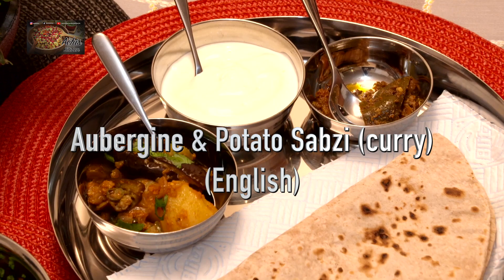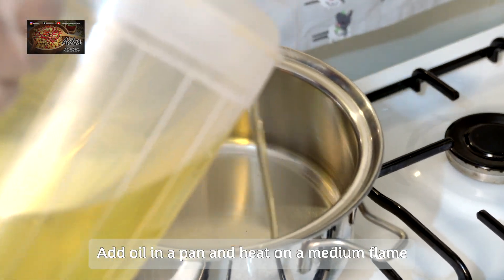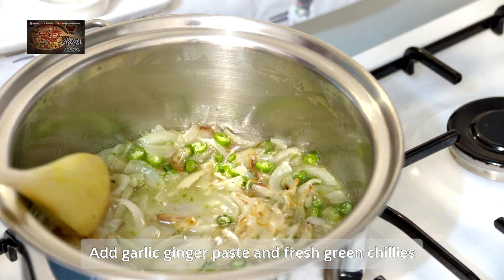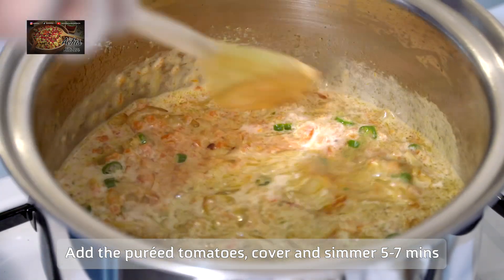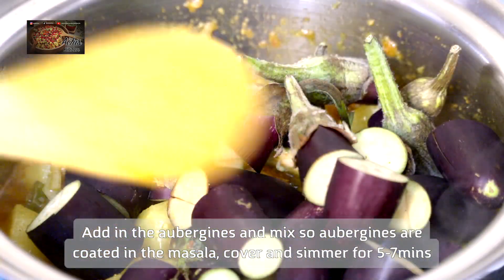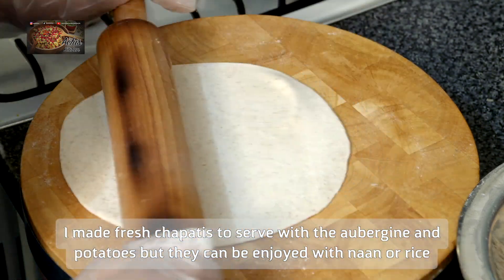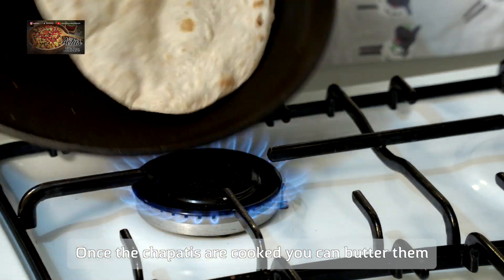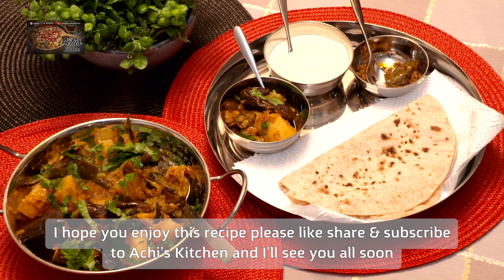Spicy Aubergine & Potato Sabzi (ENGLISH)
A quick, easy, and tasty Potato and Aubergine (Eggplant) Curry are what you need for a weekday dinner. The traditional Aloo Baingan Sabzi recipe tastes best when served with hot naan or soft roti.

Ingredients :-

8-10 Fresh Aubergines
6-7 new potatoes
Fresh coriander
2 tomatoes
8-10 fresh green chillies
1 large onion
1 teaspoon garlic ginger paste
1 teaspoon salt
1/2 teaspoon turmeric powder
1 teaspoon coriander powder
1 teaspoon of cumin powder
2-3 tablespoons of cooking oil

Method of preparing :-

Pop the oil into a saucepan and heat up
Now add the chopped onions and sauté until slightly golden brown
Add a couple of tablespoons of water
Mix together
Now add the garlic and ginger paste green chillies coriander and cumin powder salt and turmeric powder and mix together on medium heat for 5-7 minutes

Now add the tomatoes I’ve puréed them in a mixer
Mix together for another 5 minutes

Now add the potatoes and mix together pop the flame on low and put the lid on cook for a further 5-7 minutes until potatoes are half cooked

Now add the aubergines I’ve chopped into pieces and mix together

Pop the lid back on for a further 5-7 minutes so the potatoes and aubergines cook all the way through

Your curry is now ready to be served

I’ve served up with fresh chapatti , some yoghurt and pickle

You can also serve up with naan and rice as well your choice

Serve & Enjoy